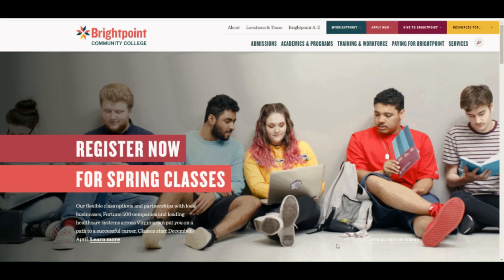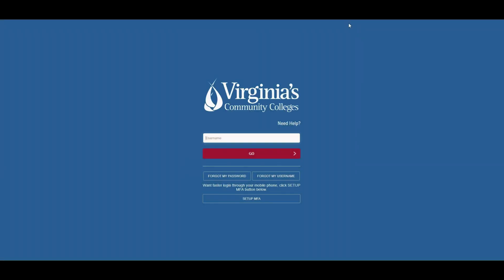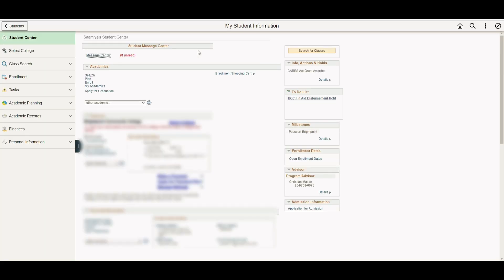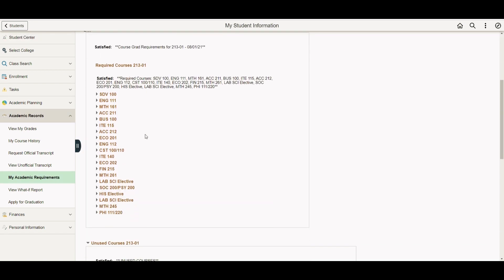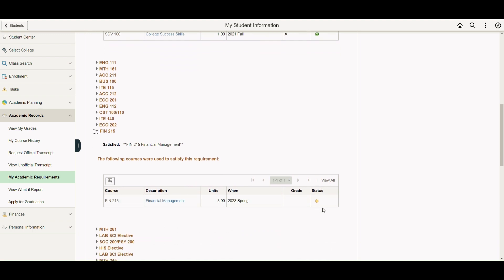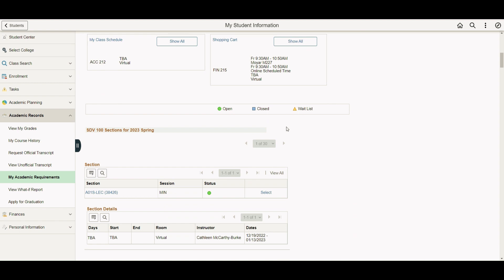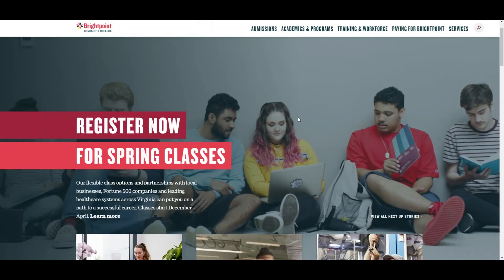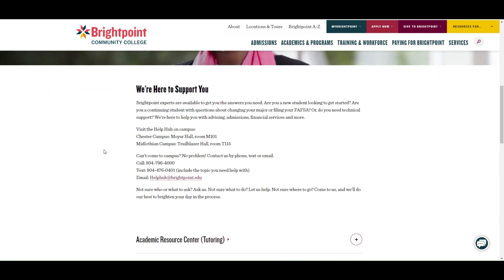How-To: Viewing Your Remaining Major Requirements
Learn how to view your remaining credits in your program or major using the "My Advisement Report" in the Student Information System (SIS). Need assistance? Contact our Help Hub